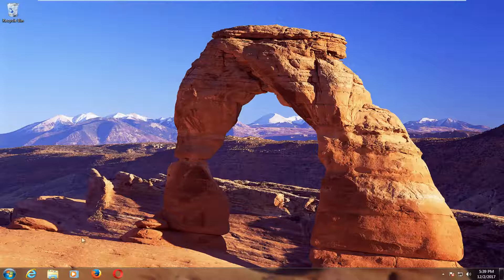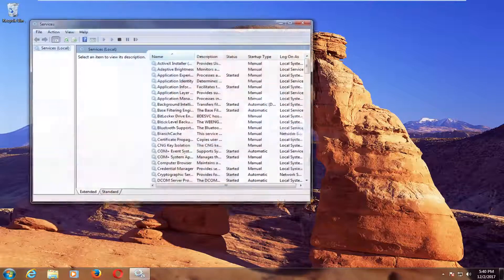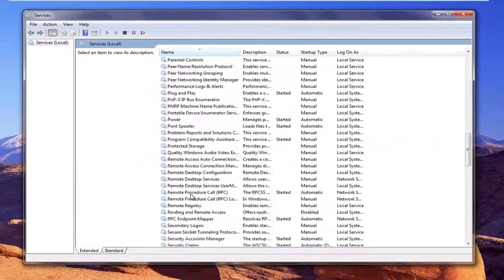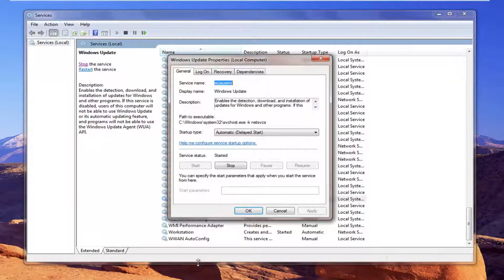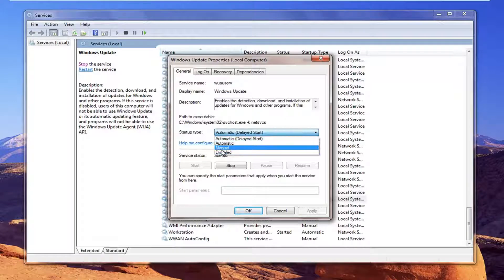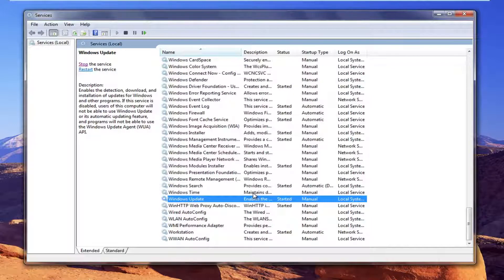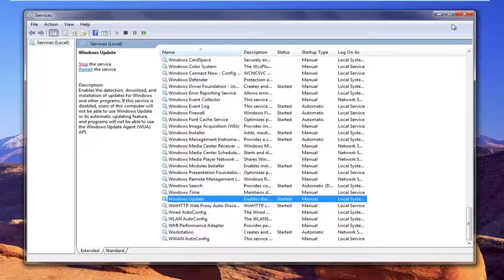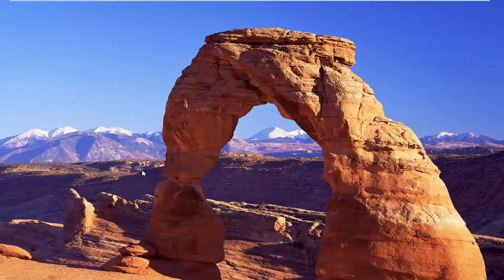Fix Svchost Exe Using High Memory on Windows 7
How to fix the svchost.exe file problem and solve svchost high CPU usage. "svchost high CPU  usage can cause of slow pc performance" this video tutorial will fix it easily.